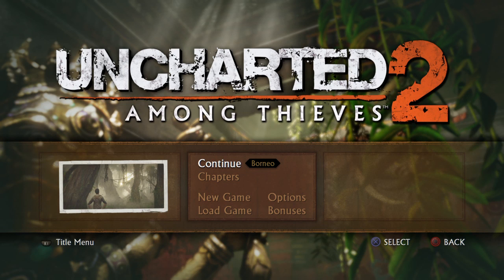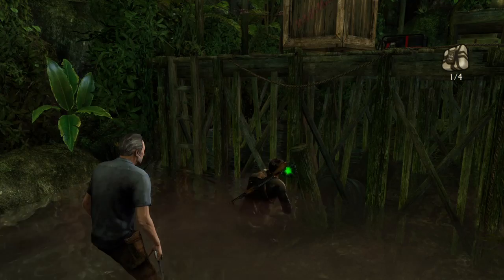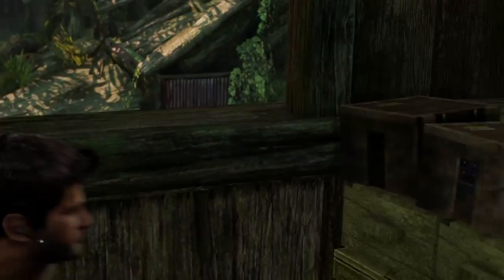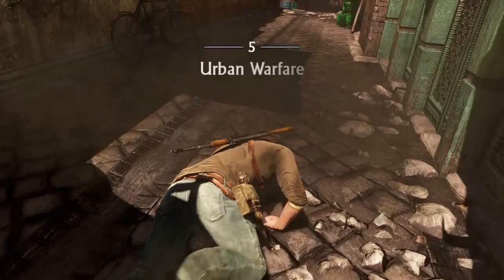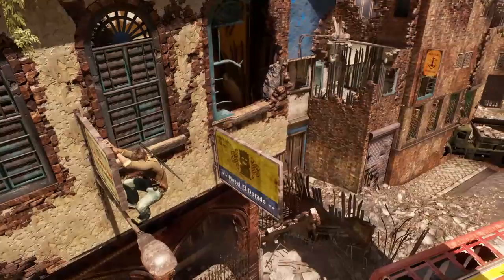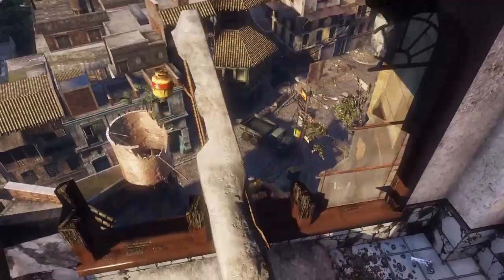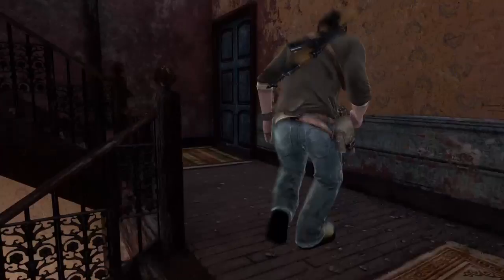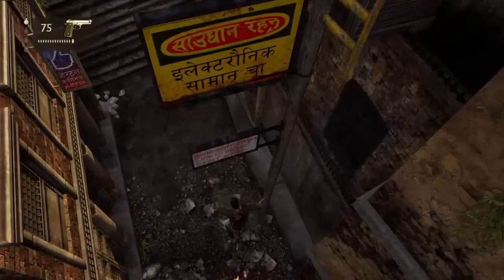Uncharted 2: Among Thieves - Playthrough Part 1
Hope you guys enjoy. More content to come soon.